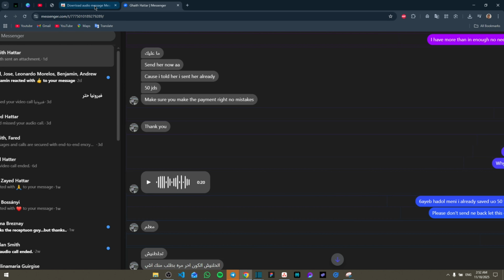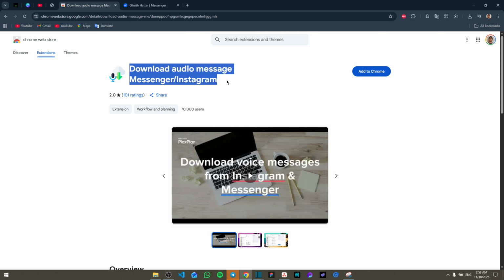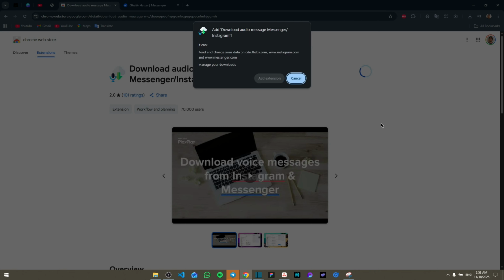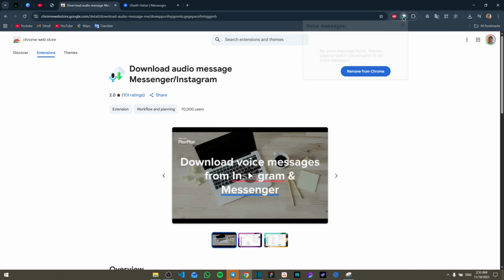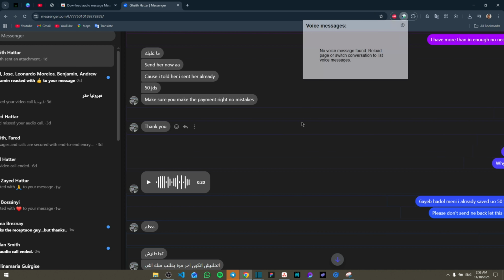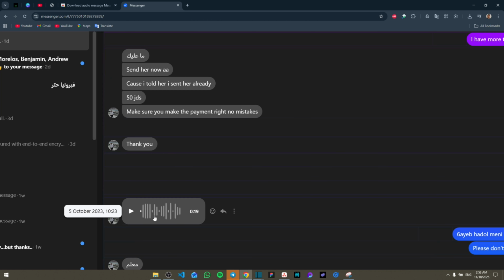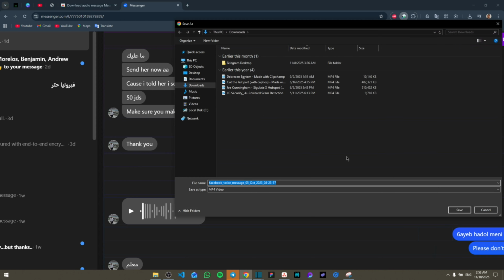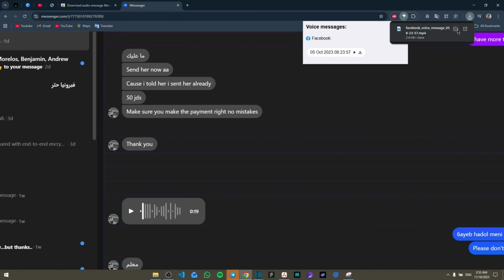How to Download a Voice Message from Messenger (Easy Guide 2026)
How to Download a Voice Message from Messenger

In this video, I show you how to download a voice message from Messenger using simple steps you can follow on your phone, PC, or laptop. If you’ve ever struggled to save important audio clips or want to back up a Messenger voice message, this tutorial will help you do it quickly. I explain where to find the audio file, how to save it, and what to do if the option doesn’t appear. You’ll learn how to download voice messages from Messenger easily, whether you’re using Facebook Messenger on desktop or the mobile app. By the end, you’ll know exactly what to click and how to save your audio securely.

Chapters:
00:00 Introduction
00:10 How to Download a Voice Message from Messenger